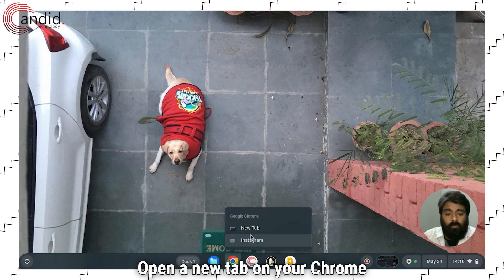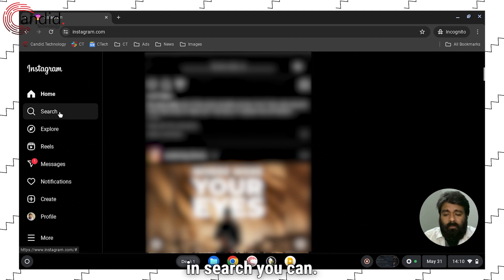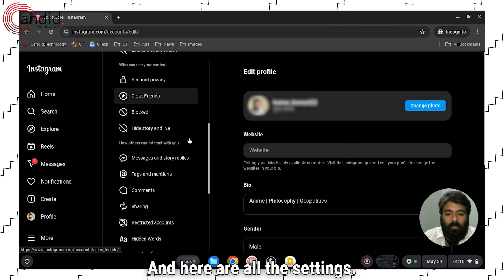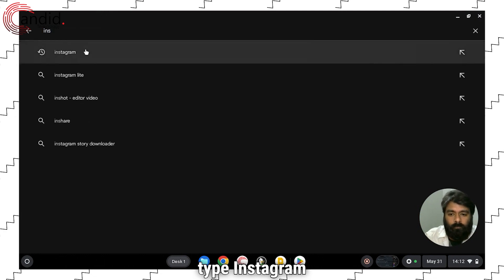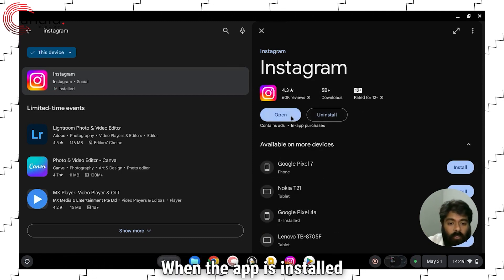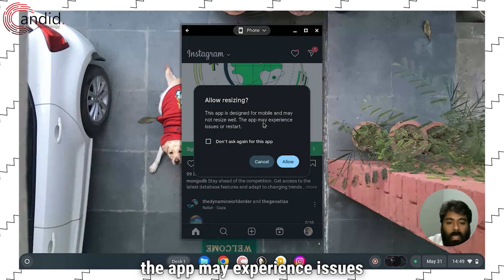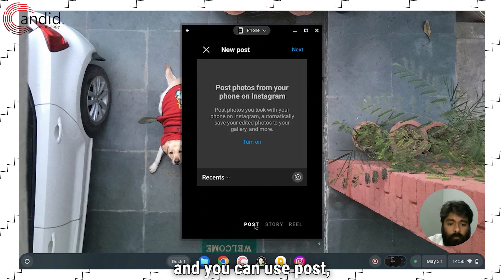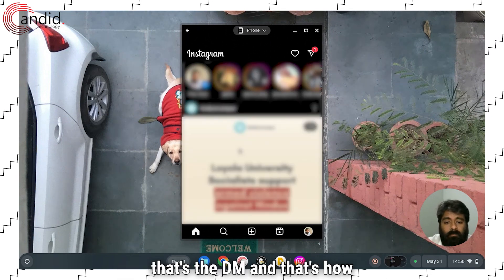How to get on Instagram on Chromebook?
Here is how to get on Instagram on Chromebook. for more guides and tech explainers, reviews, lists, comparisons and more tech-related stuff.